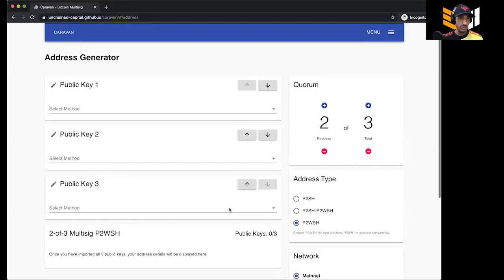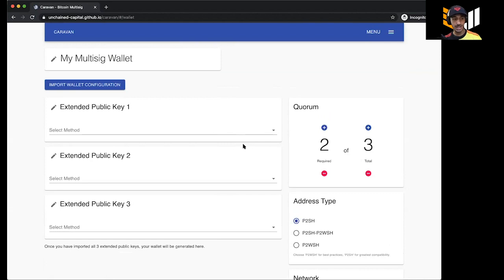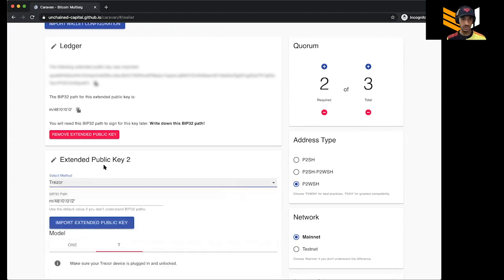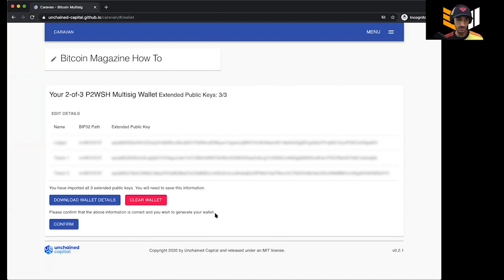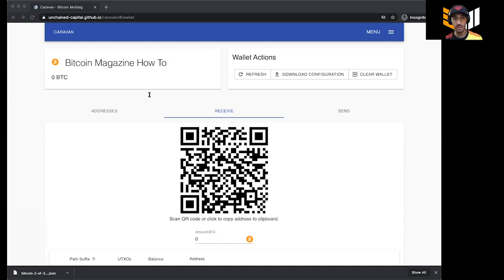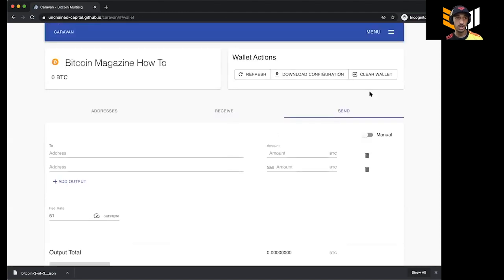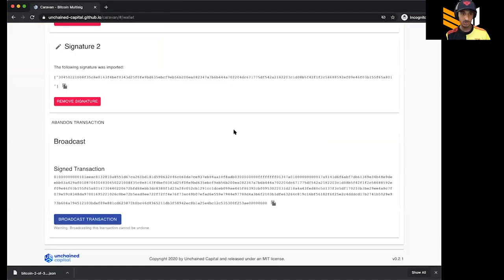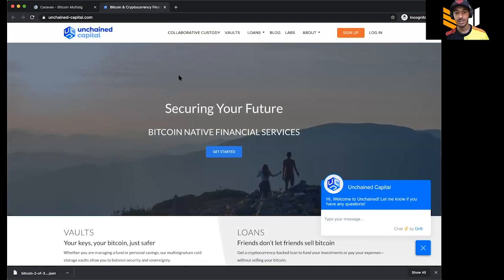Bitcoin Magazine Walktrhough: How To Create A Multisig Wallet With Caravan By Unchained Capital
Bitcoin multisig wallets can enable more secure custody of your bitcoin, adding redundancy and avoiding a single point of failure in the number of keys necessary to authorize a spend. One new tool for utilizing multisig is Caravan from Unchained Capital.

With Caravan, Unchained Capital has created a free and open-source tool allowing you to spin up multisig wallets and addresses and spend from them. In the video above, Bitcoin Magazine’s Christian Keroles walks you through how to set up a multisig wallet with Caravan and how to spend from the wallet, along with explaining some of the benefits and nuances of Bitcoin multisig wallet security unique to Caravan.

The idea of Caravan is to make bitcoin multisig custody safer and easier to use. There are several things to be aware of before getting started:

Caravan is stateless and does not store data, so you will need to be prepared to store the created wallet’s extended public keys and BIP32 paths and addresses. Caravan makes this easy with a simple download. Caravan is also quite modular. You can choose up to seven keys to include in the multisignature and also adjust the quorum (number of signatures needed to sign a transaction) to whatever you like (e.g., 2-of-3, 3-of-5 or 3-of-7 signatures are needed, etc.). It also supports pay-to-script addresses, SegWit addresses and the P2SH-P2WSH address to bridge non-SegWit and SegWit-enabled addresses.

In this video, CK provides a step-by-step tutorial on how to create and use a Caravan wallet along with a visual walkthrough. Basic steps include:

Step 1: Visit Caravan at caravanmultisig.com and click on “Wallet” to begin building your multisig wallet

Step 2: Configure your multisig Quorum settings with up to seven keys

Step 3: Select your wallet address type

Step 4: Customize your wallet name and key names

Step 5: Export the key information from your wallets

Step 6: Confirm your xpub information and click “confirm” to create your wallet

He also provides a step-by-step tutorial on how to spend from your Caravan multisig wallet:

Step 1: Click on the “Send” tab in the Caravan wallet interface

Step 2: Paste the address or addresses you want to send to

Step 3: Set your fee rate (sats/byte)

Step 4: Input the amount you wish to send or click “Max” to send your entire wallet balance

Step 5: Click “Preview Transaction”

Step 6: If the transaction details look good, click “Sign Transaction”

Step 7: Sign with your independent hardware wallets

Step 8: Click “Broadcast Transaction”